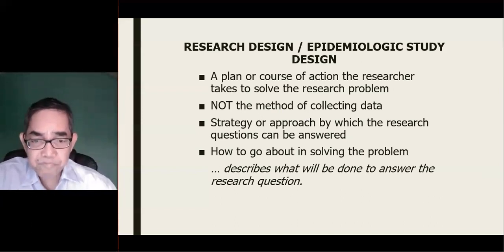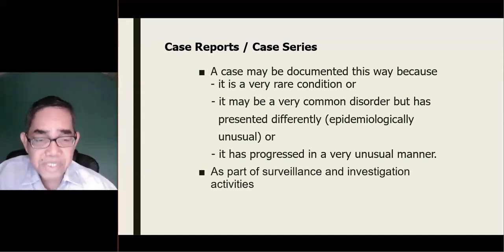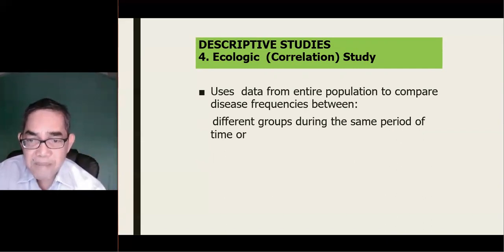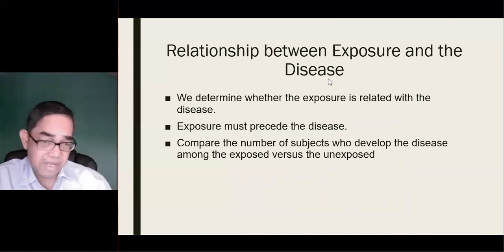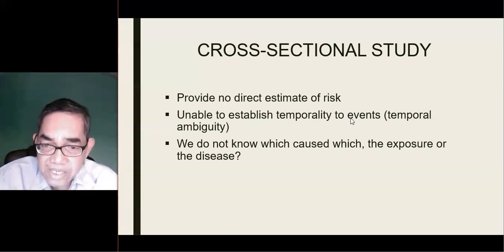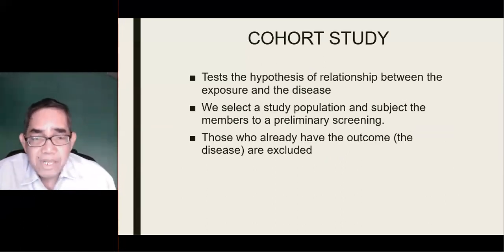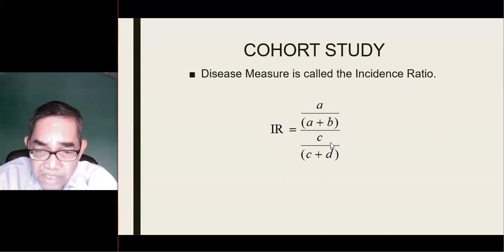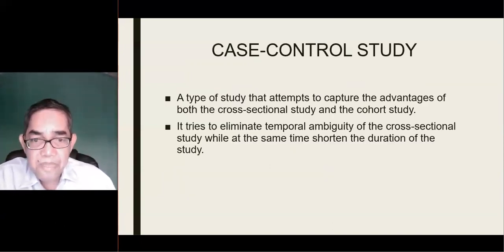6 Research Design Part 1